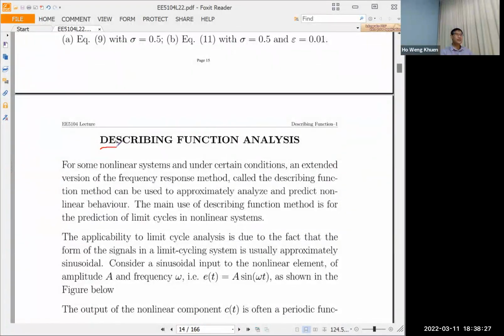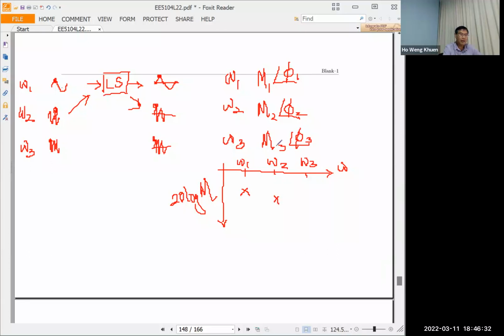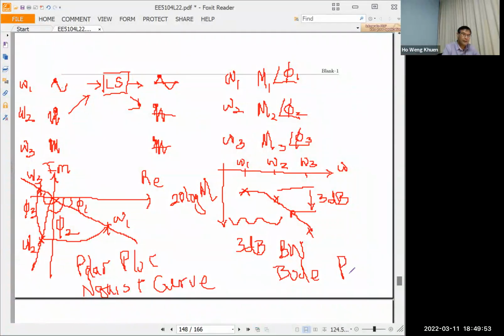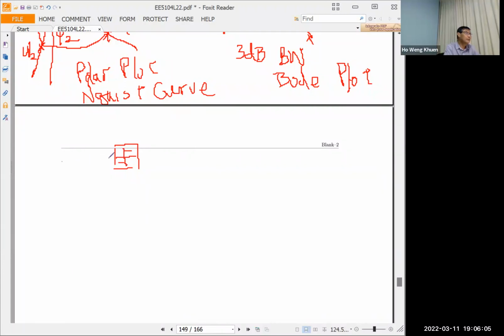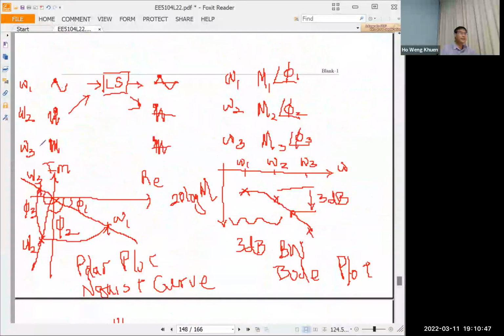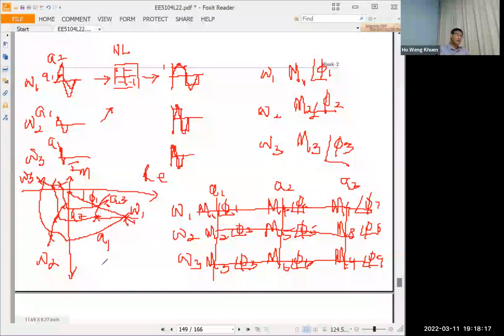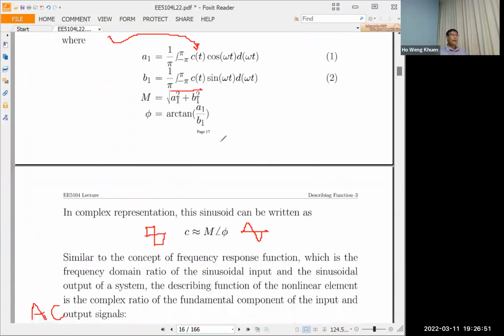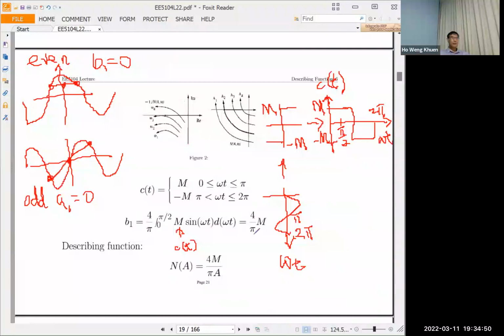EE5104 Part2 2 Pt2